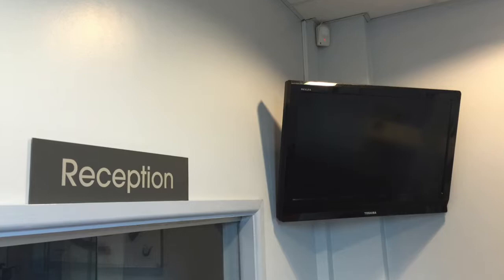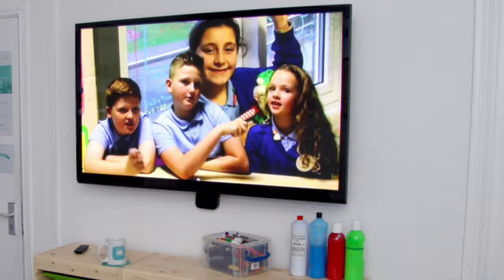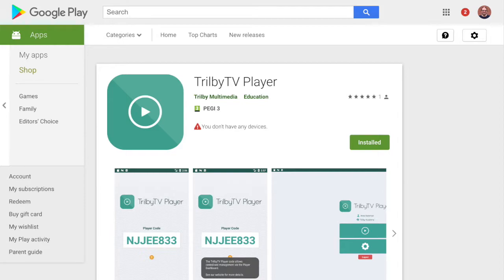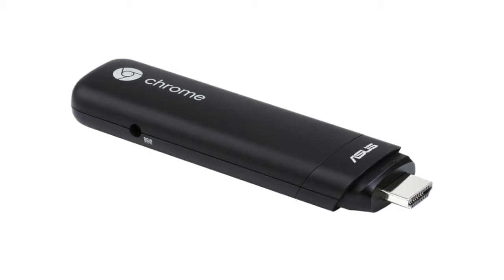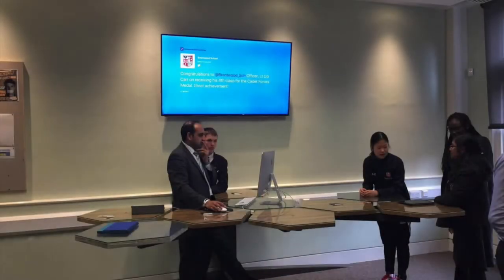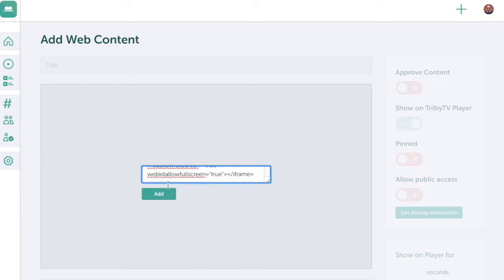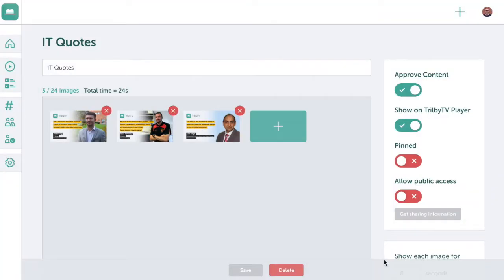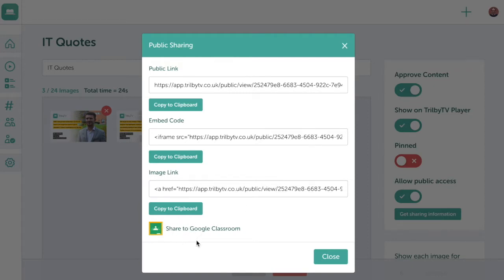Google & TrilbyTV demo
We're proud to be a Google partner and in this short video, Ben talks about how well integrated TrilbyTV is with the Google ecosystem. Single Sign-On via your Google Domain, Native Android App and Chrome extension playback, playback of LIVE Google Slides, sharing to Google Classroom and VLE or school websites.